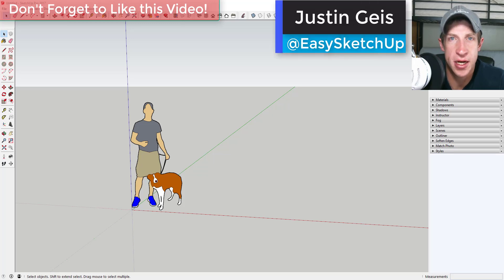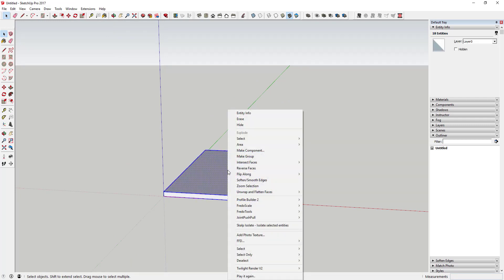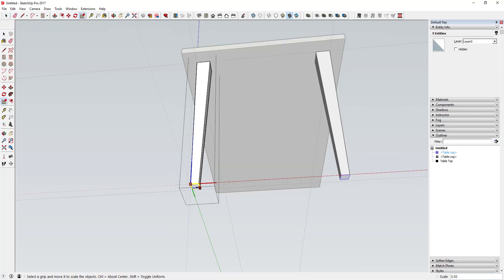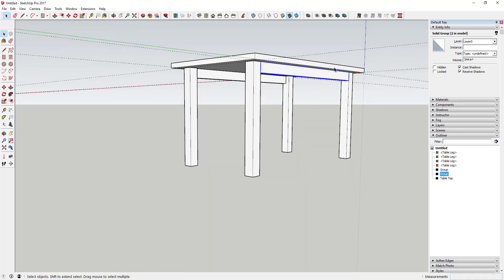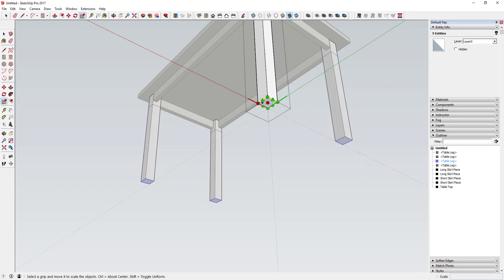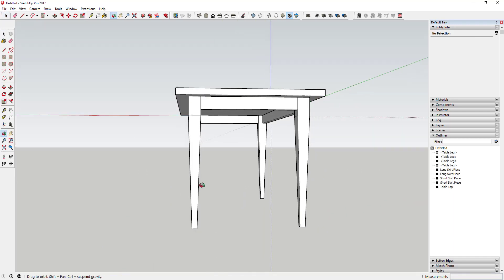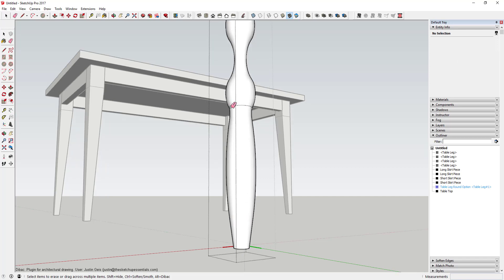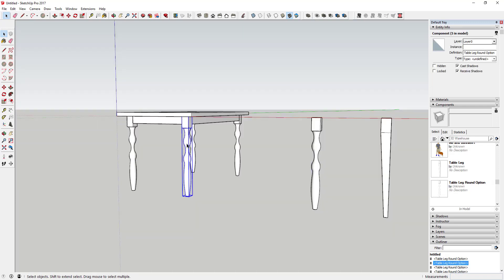Modeling Options with Components for Woodworkers in SketchUp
In this video, learn to visualize multiple different options in your woodworking models using components!